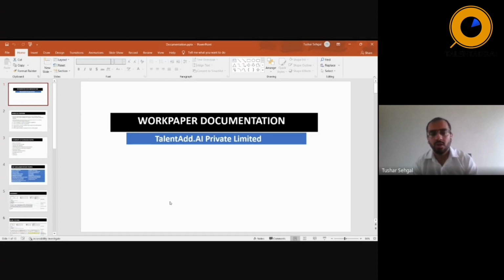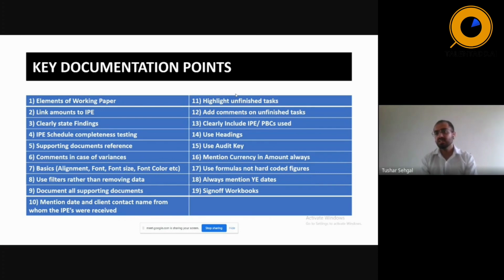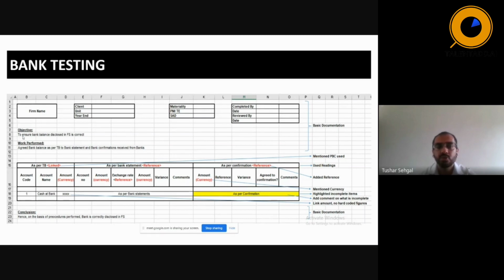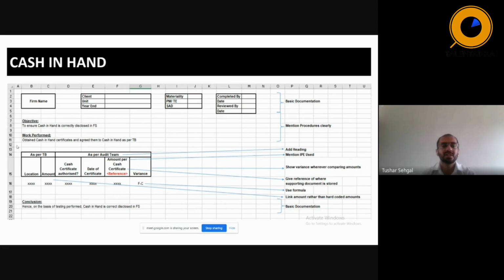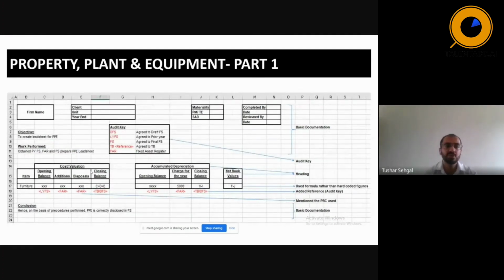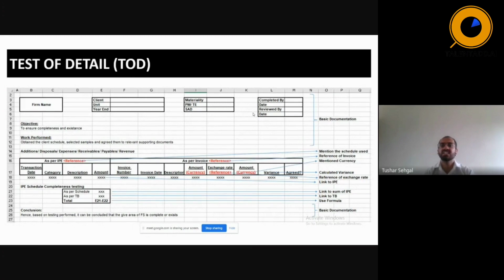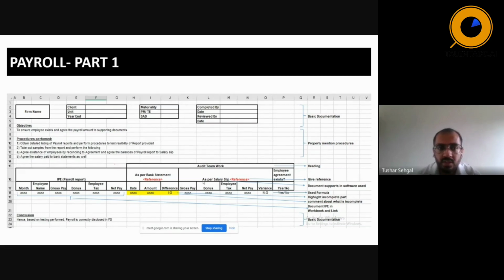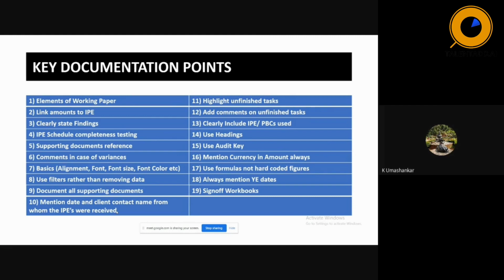Big 4 Audit Documentation by ACCA Tushar Sehgal || TalentAdd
Hey Viewers !

Time stamp for the Video

00:38 Introduction of ACCA Tushar Sehgal & Intro of topic
01:32 What is Substantive testing?
03:10 Basic & purpose
04:58 Elements of working papers
06:57 Query of Hardik sir
08:33 Query of Rishab Agarwal
10:20 Key documentation Points
15:30 Query of Simrita Kaur
16:26 Openion & Doubt of Hardik sir
17:41 Elaborate point no. 8 by Gourav Kumar & Mohd. Shiraz
20:39 Lead Sheet
26:27 Bank Testing
33:17 Cash in hand
39:02 Doubt of Simrita Kaur
42:34 Doubt of Simrita Kaur
44:44 Doubt of Mohd. Shiraz
44:58 Property, plant & equipment part 1
51:42 Doubt of K Umashankar
52:32 Property, plant & equipment part 2
56:45 Test of details
01:05:51 Query of Rishab Agarwal
01:08:26 Query of Simrita Kaur
01:11:59 Payroll part 1
01:20:25 Payroll part 2
01:22:38 Hardik sir's Query & Q&A session

I am trying my best in providing you the best guidance for your studies by uploading videos regularly on this channel. Please share your learnings and views in the comment Box and I would love if you like the video and share with someone who may need it.

If you're looking for opportunity in Offshore Auditing.
Kindly appear for this test, our team will connect with you.